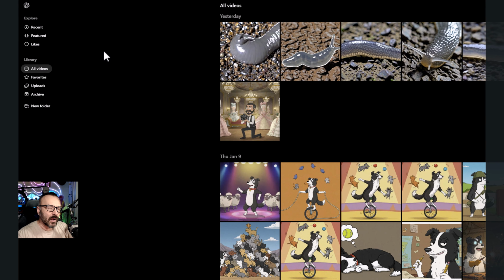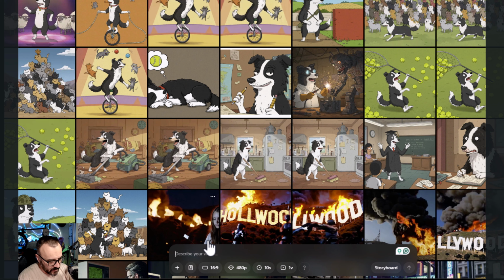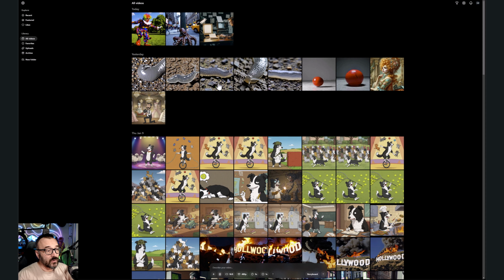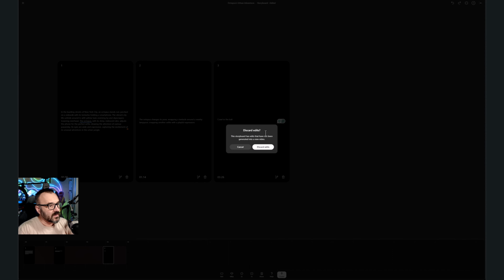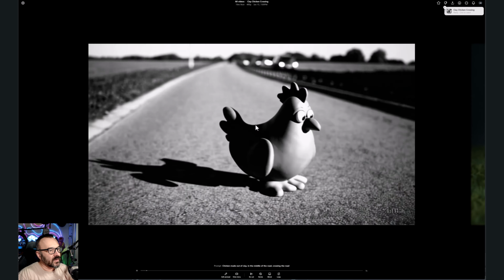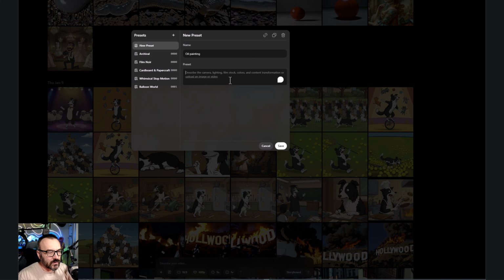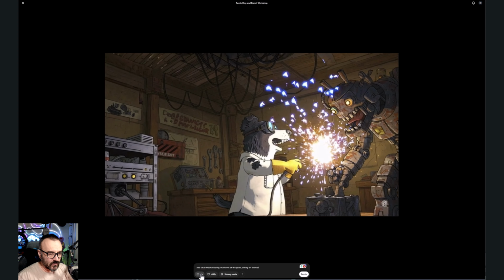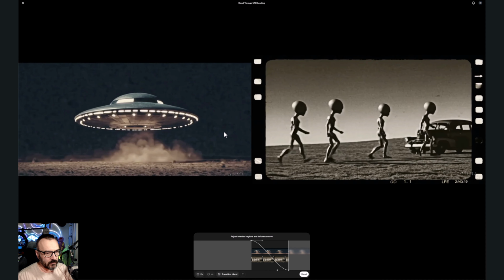Sora's Animation Features Are a GAME CHANGER!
Discover the incredible potential of the SORA AI Video Generator by OpenAI! In this video, I dive into why SORA is much better than most people realize. From its advanced functionality to tips on how to use it effectively, this guide will show you everything you need to know to get started with SORA. If you thought SORA was just another AI tool, think again—this could revolutionize how you create videos. Don’t miss out on learning how to unleash its full potential!

My recommendations:
Stuff I am using:

3D Art essentials